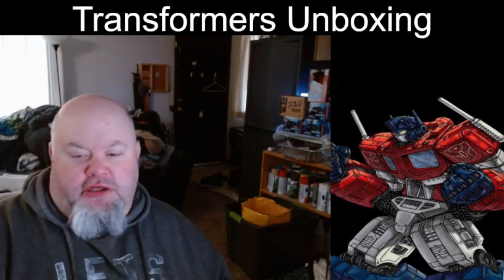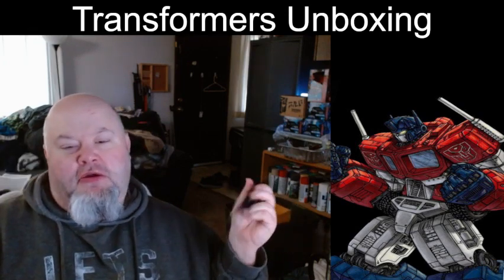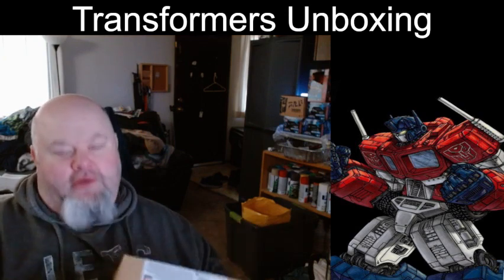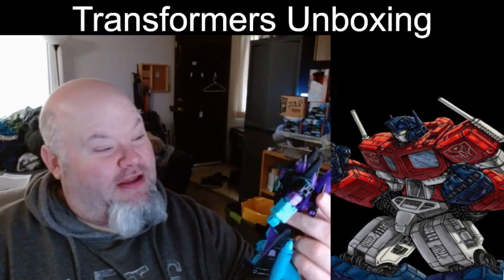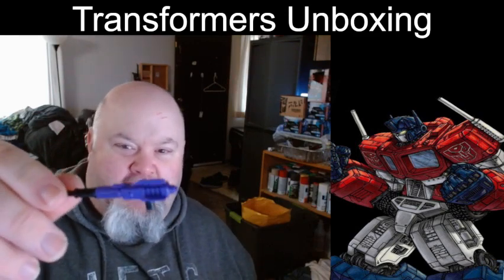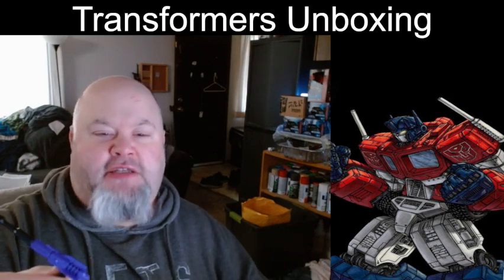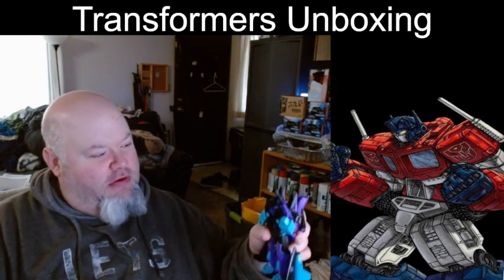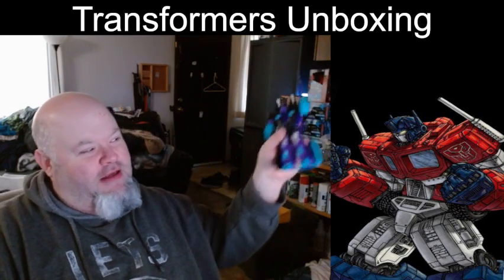(18+) War for Cybertron Trilogy Generation Selects Voyager Class Ramjet (G2) (Unboxing)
Just received this awesome figure and I thought I would do an unboxing. This is an unboxing and not a review. One thing I'm amazed of is that Hasbro for once has shown they aren't entirely inept when it comes to the weapons for this figure. Yes, this figure has the same generic Nullray blasters that every Seeker is armed with, yet they actually had this figures weapons have two different colors. Congratulations Hasbro, you didn't fuck it up! Even a broken watch is right, twice a day.